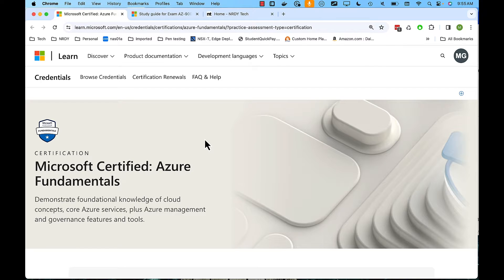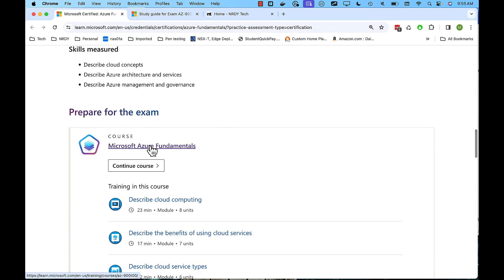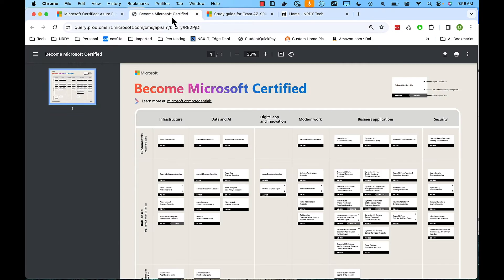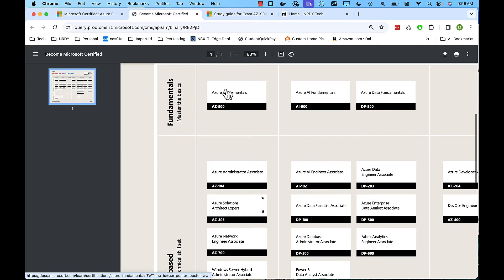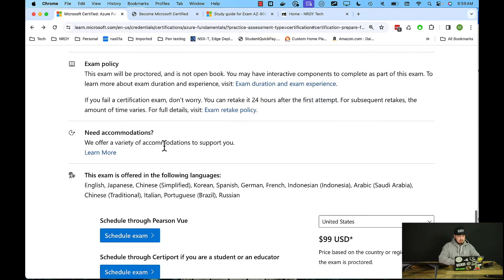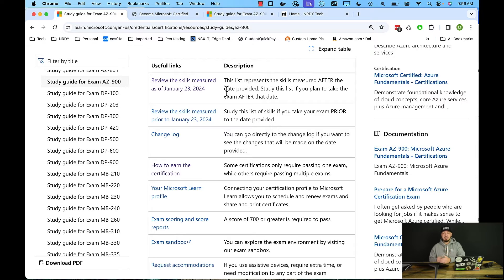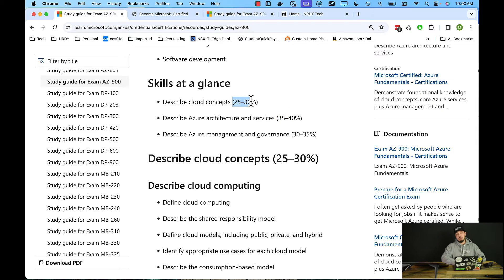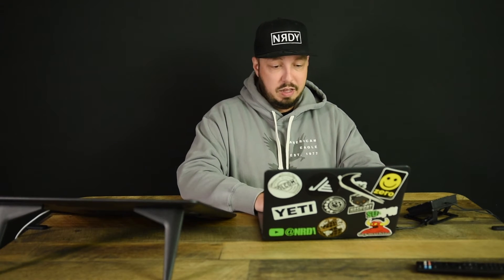How I passed the Microsoft AZ-900 // A list of my best study resources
Microsoft AZ-900 "Study Guide" (just shows what testable items are, not a real study guide):